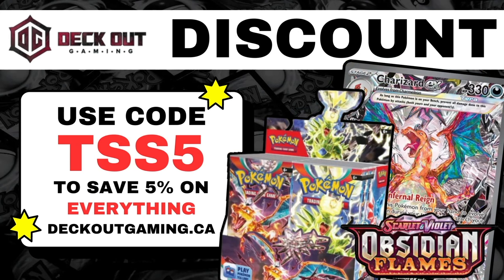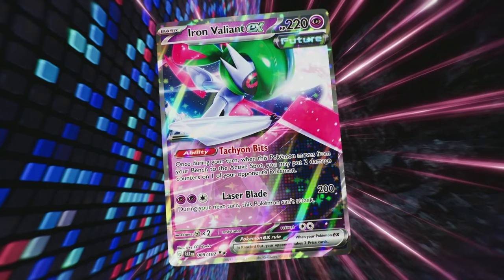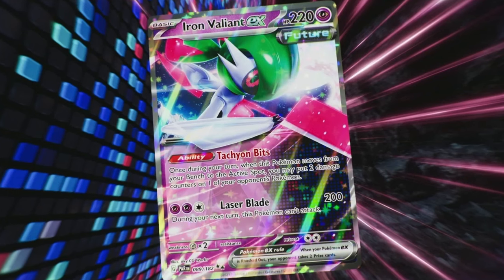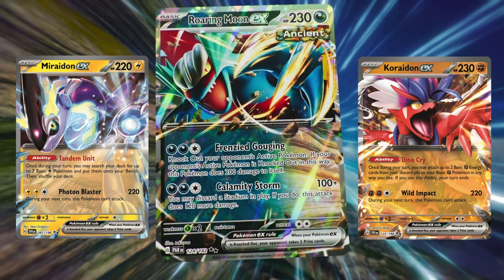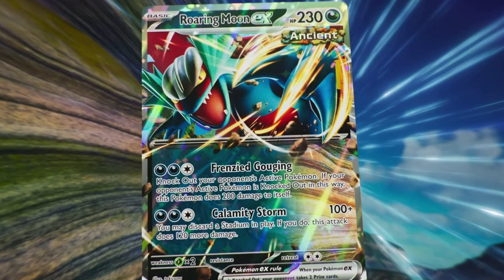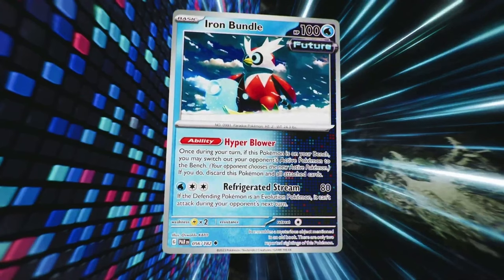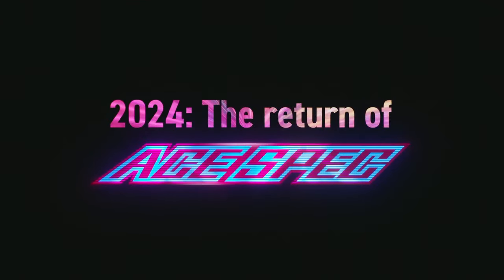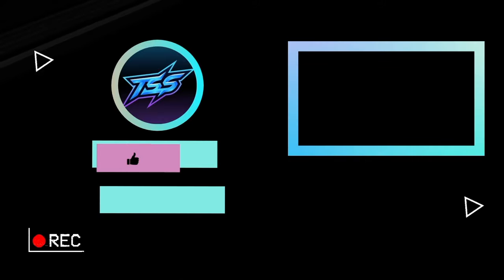Paradox Pokémon Revealed! A Look At The NEW Mechanic In TCG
When Pokémon decided to close out the 22-23 season at the World Championships, in the normal fashion - they did a big reveal of new TCG card mechanics. PJ goes over all the new things we saw, and his thoughts on what this means for the game. Check it all out in today's video.

Check out our Card Sponsor Atlas Collectables and save some money for single cards, sealed products, and graded slabs!

Wanna get coaching? We now have a TSS Team Page at Metafy! Try some of our awesome coaches and take your game to the next level

Wanna watch our content on Metafy? They have launched their new memberships program that has plenty of great Pokemon TCG content and fantastic content for other games.

Wanna play BIG tournaments from your couch? Be sure to play in Late Night Events every Tuesday at 12PM Eastern and 7PM Eastern

Wanna use the same TCG accessories as The Shuffle Squad? We love using Ultimate Guard accessories, like Katana Sleeves and Sidewinder Deckboxes, so be sure to check out all of their products and pick them up at your local game store